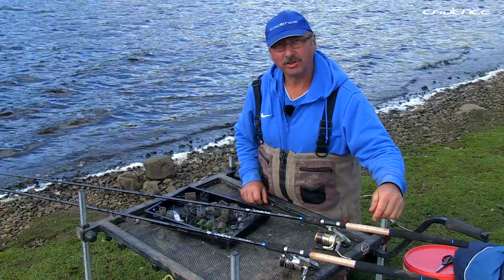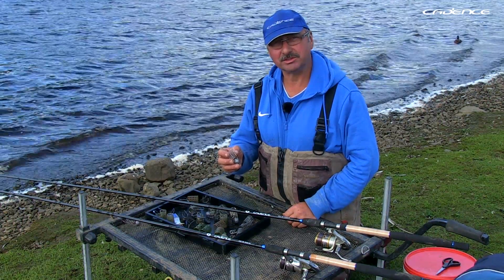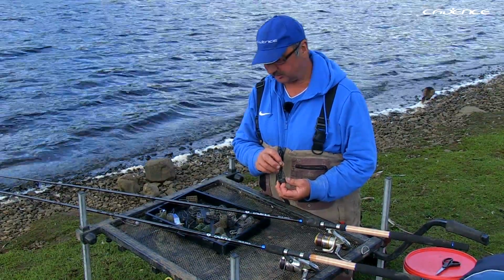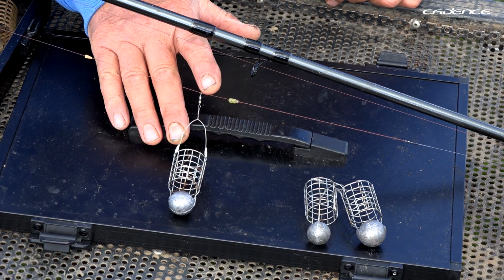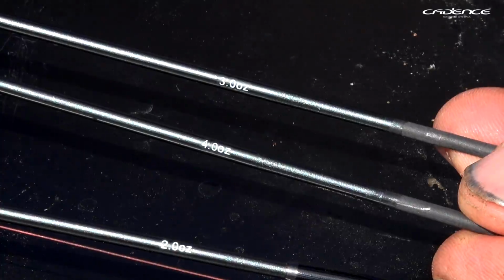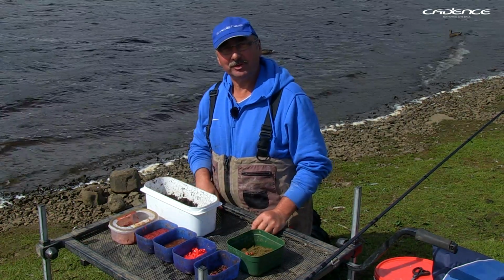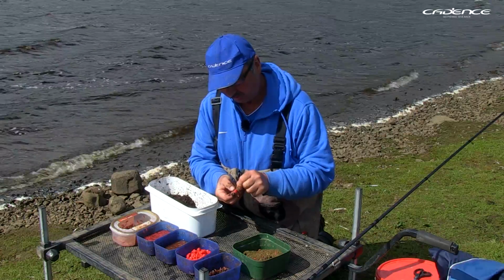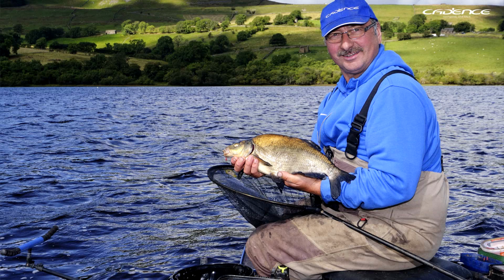Feeder Fishing at Semerwater Lake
Cadence brand ambassador Paul Kozyra fishes the feeder at Semerwater Lake in North Yorkshire.  The video gives some top advice relating to feeder fishing on big natural lakes and reservoirs like Semerwater. Paul also presents the new Cadence CR10 Feeder 13ft #2 and #3 rods.

For more information on the Cadence CR10 Feeder 13ft #2 and #3 Rods